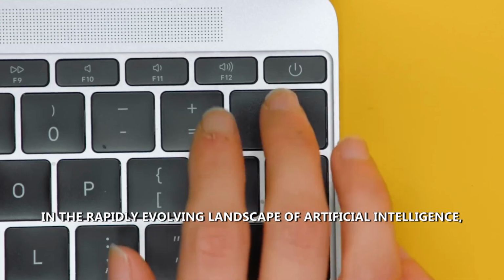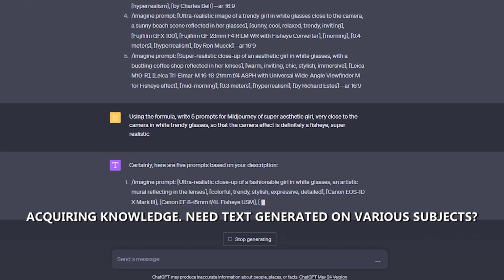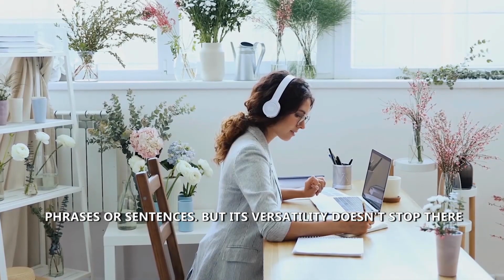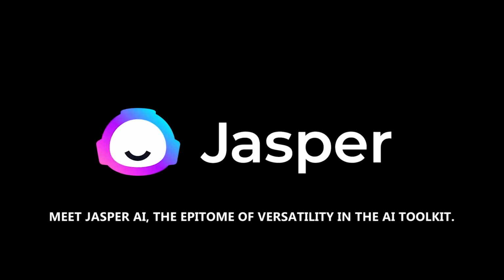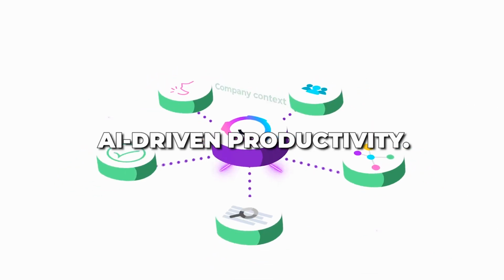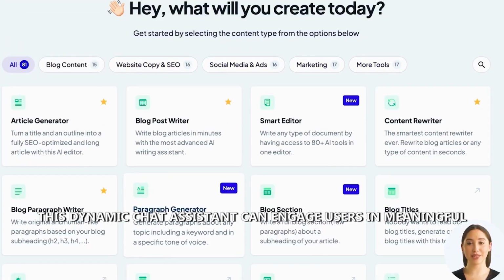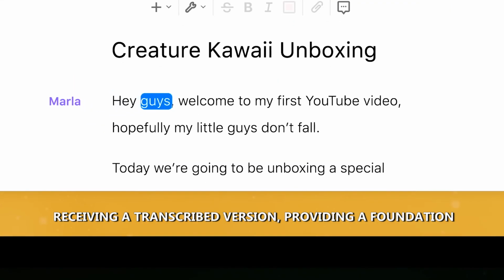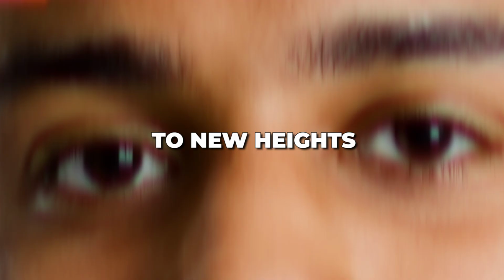The 5 Best AI Tools That Will Change The Way YOU Work in 2024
Today we look into the future of productivity with the five best AI tools for 2024, set to transform how we work and innovate. Our exploration begins with a state-of-the-art conversational AI, surpassing traditional chat functionalities to provide dynamic dialogues, detailed informative responses, and creative writing capabilities.

Next, we dive into a pioneering AI image generator, distinguished by its ethical AI practices and ability to bring creative visions to life.

The third tool is a versatile AI platform, known for its unique language model and exceptional content creation abilities, especially in SEO optimization.

Our fourth highlight is an all-encompassing AI content creation tool, offering a range of services from AI writing assistance to generating captivating artwork and engaging chat interactions.

Lastly, we explore a revolutionary AI-powered text-based video editor, changing the landscape of video editing with text modifications, automatic transcription, and advanced voice cloning.

Together, these tools represent a new era in AI-driven productivity and creativity.